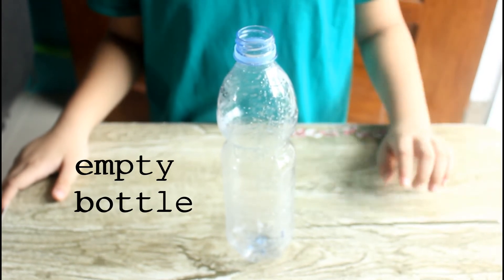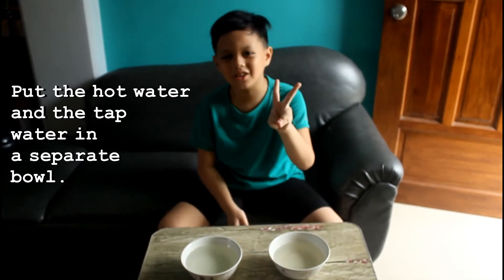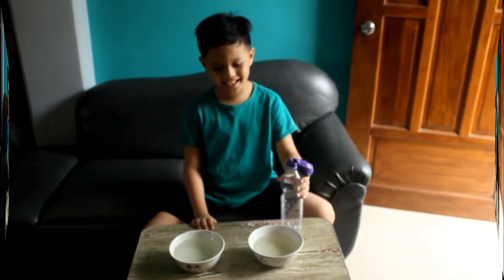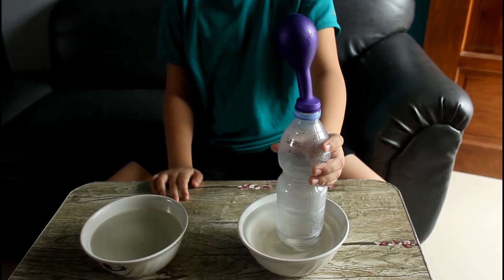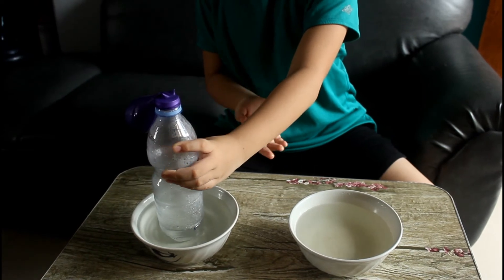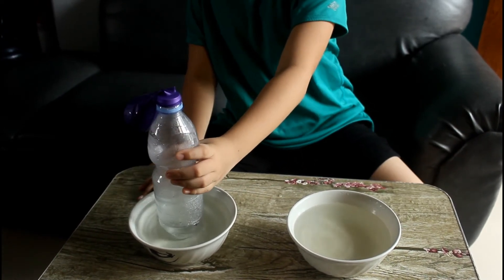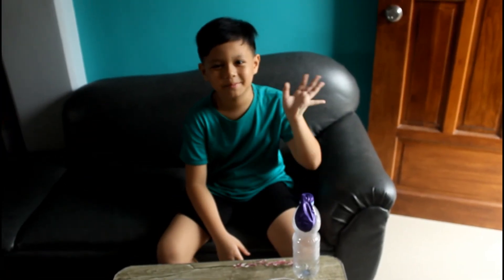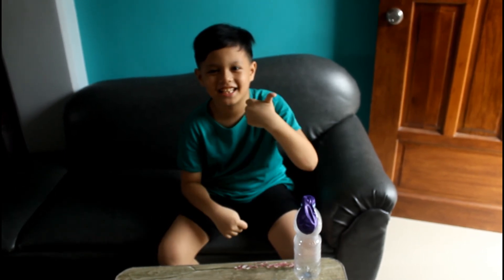Hot air and Cold air Experiment with Balloon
Yannie having fun experiment.

Yannie is a happy kiddo that loves adventure.
He loves to play the piano, going to other places and doing fun experiments.
Join him as he discover fun activities and hone his talents.

Your support will be highly appreciated.  Thank you in advance!